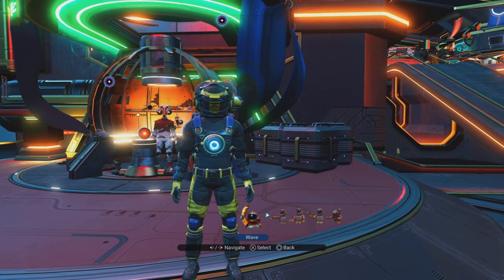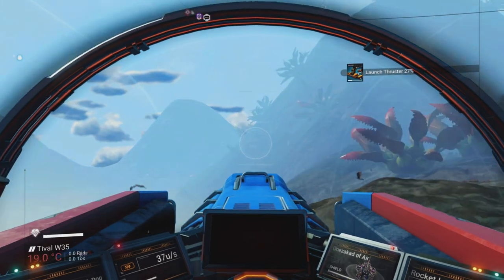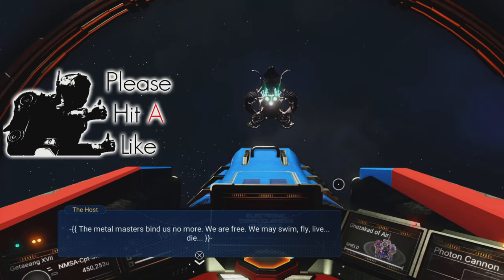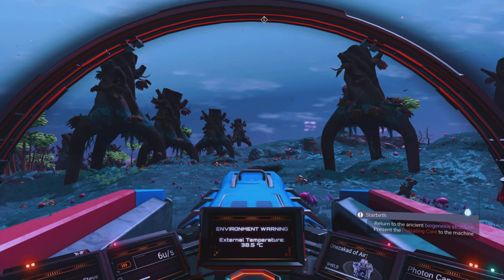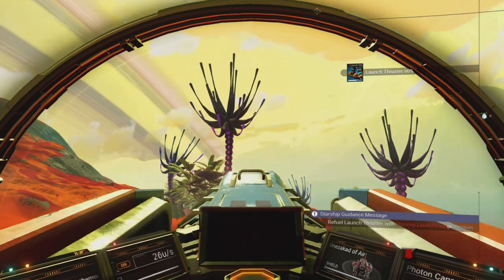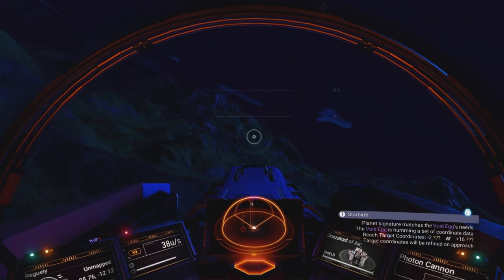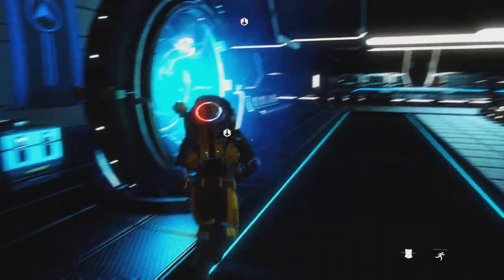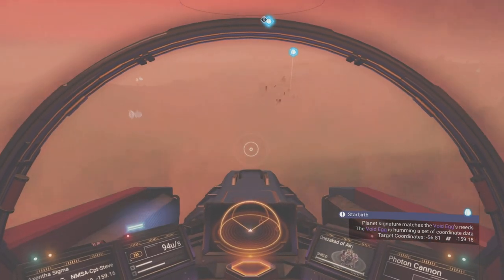No Man's Sky How to get a Living Ship Mission Quest Full Guide Step By Step Walkthrough NMS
No Mans Sky How to get a Living Ship Mission Starbirth Quest Full Guide Step By Step Walkthrough NMS

UK Time Schedule:
Thu 6pm - 1 hour solo live stream
Friday 7pm - Monster Hunter World Live stream with chums

0:00​ - Intro
1:20​ - Starting the Mature Neural Stem
13:02​ - Starting the Mature Heart Node
23:00​ - Starting the Hardened Shell
31:31​ - Starting the Singularity Core
39:06​ - Starting the Soul Chamber
46:30 - Translation of the Portal Code
54:26 - Back through the Portal Starting the Fallen Host